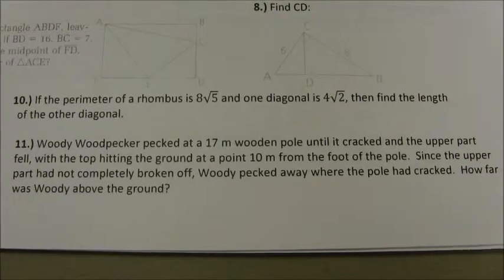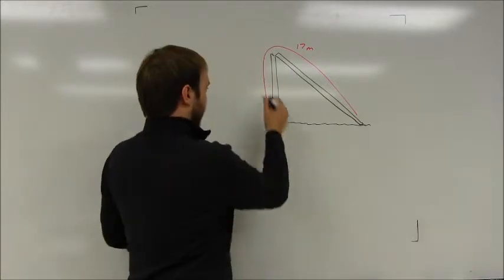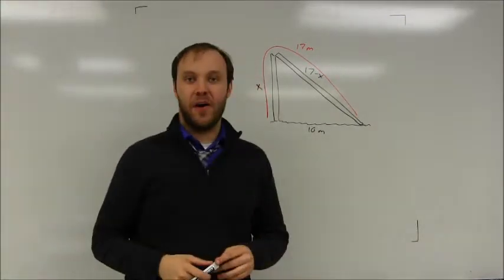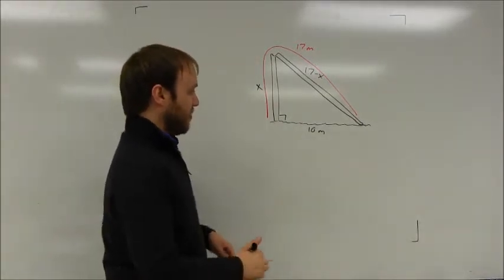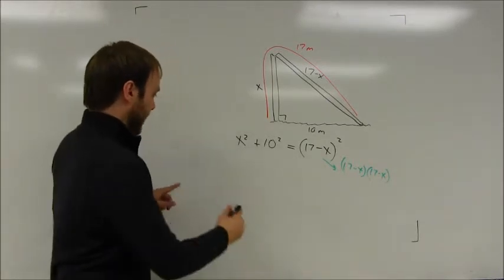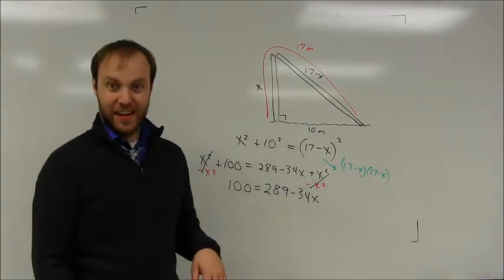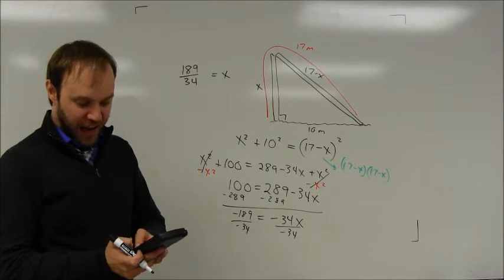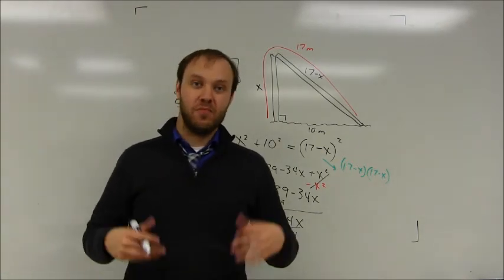Right Triangles: Woodpecker Problem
Right triangle application problem.